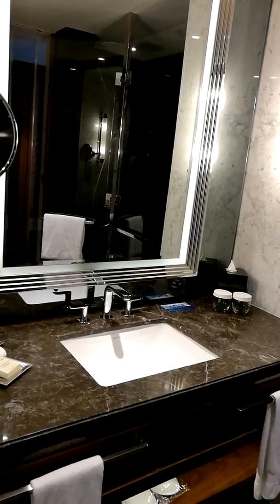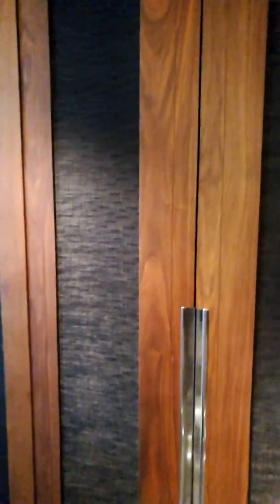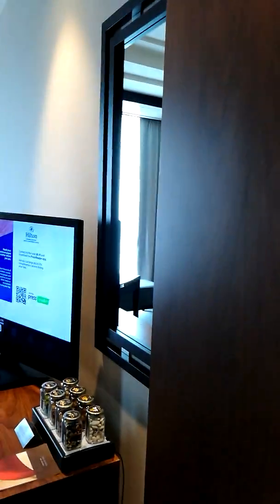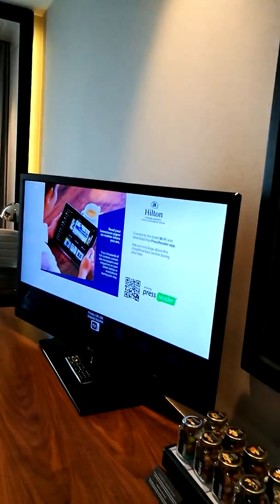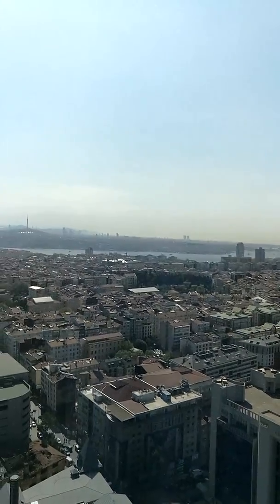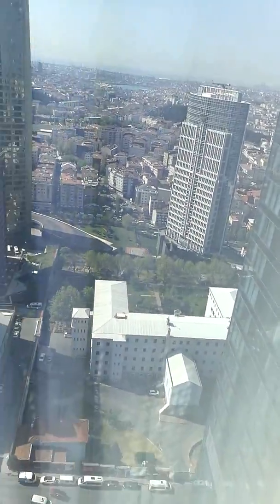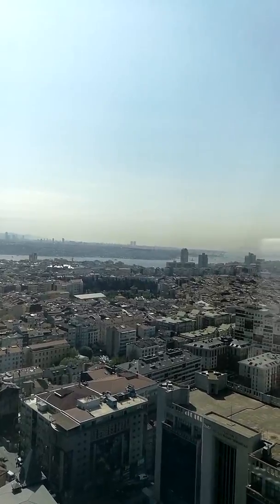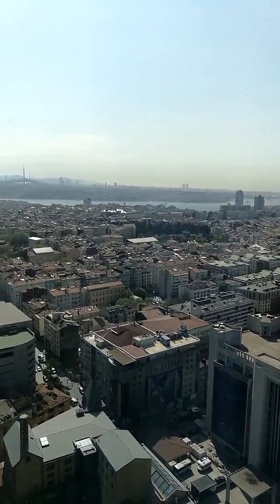Hilton Bomonti International Hotel & Congress Center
A Twin guest room with phosphorus view on the 27th floor. The hotel is 34 floors.